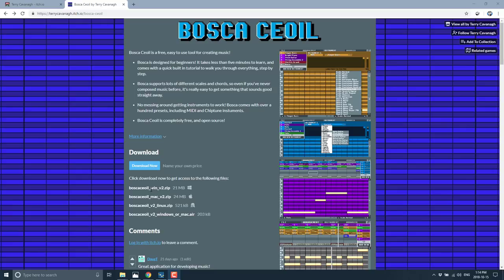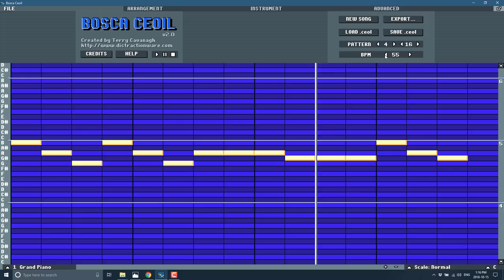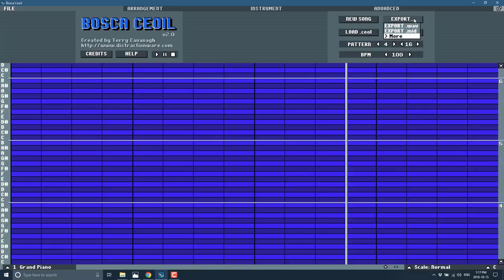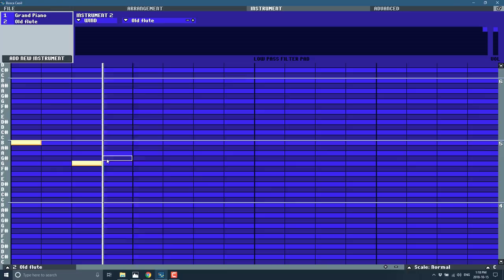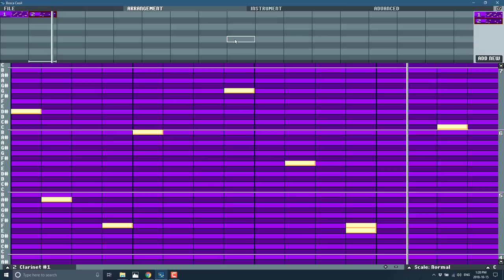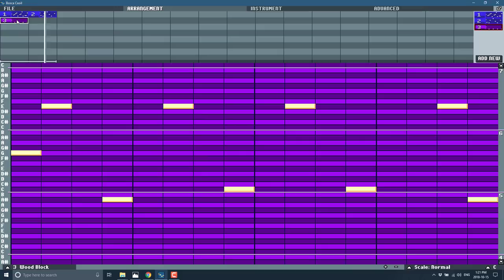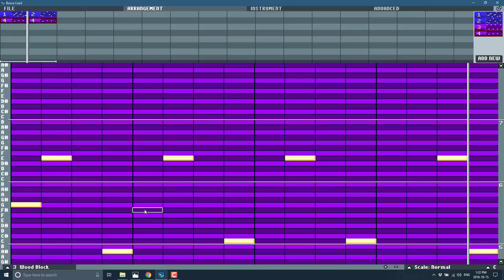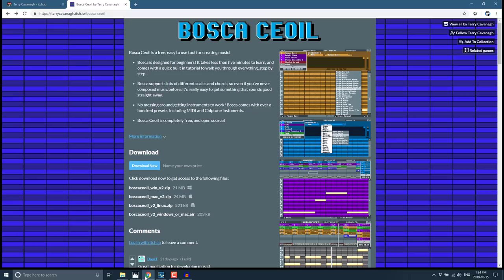Bosca Ceoil -- Idiot Proof Music Creation For Game Developers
Trust me, when it comes to music... I'm pretty much an idiot, and I found this application extremely easy to use.  Oh, and it's free.  Available on Windows, Mac and Linux, created by Terry Kavanugh of VVVVV and Super Hexagon Fame.

Bosca Ceoil is a music creation tool aimed at beginners, paint notes on screen to create tracks, create multiple tracks to create songs.  Tons of MIDI and Chiptune instruments built in and the ability to export to MID and WAV make this program a great starting point.